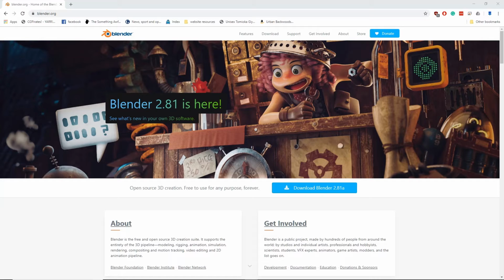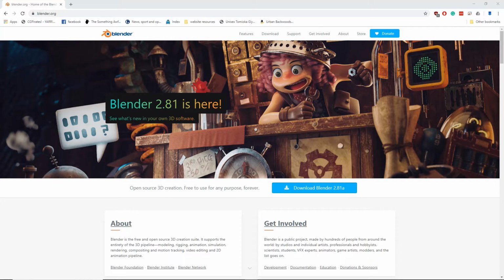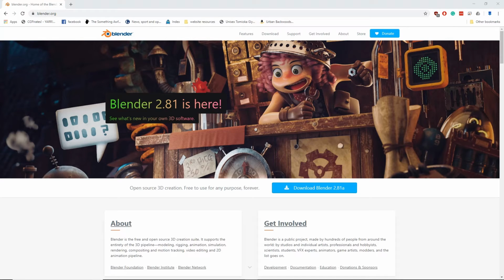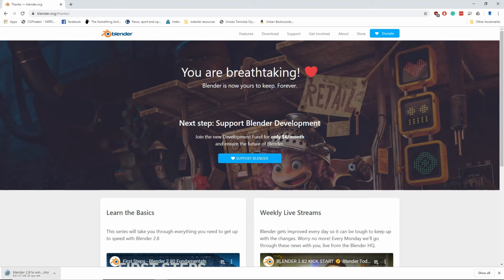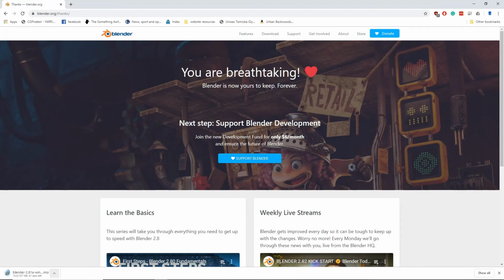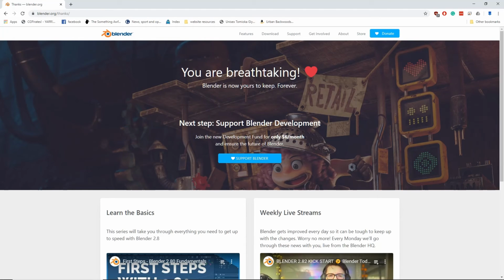CGPirates Introduction to Blender : Downloading and Installing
YARR!  Hello my lovelies! is pleased to bring you an introduction to using Blender for the very beginner.  Our goal is to teach you how to create and edit your own 3d assets for creating games.  To do this you will need a 3d application like Blender; it's free and very well supported.
In this part you will learn how to download Blender and get it installed on to your system as well as a rough overview of what it is for.